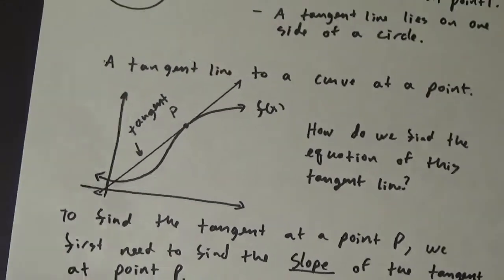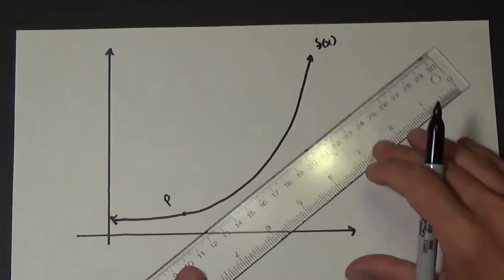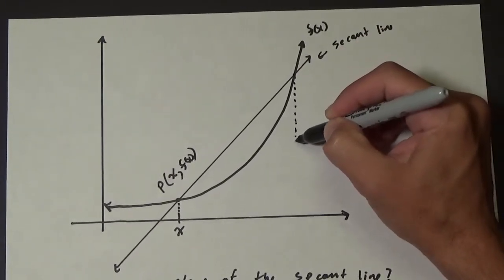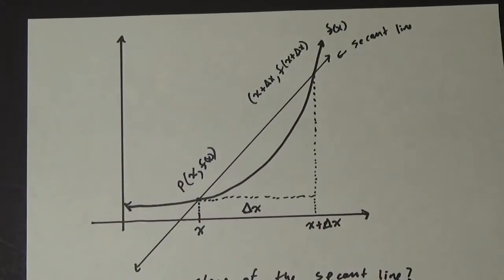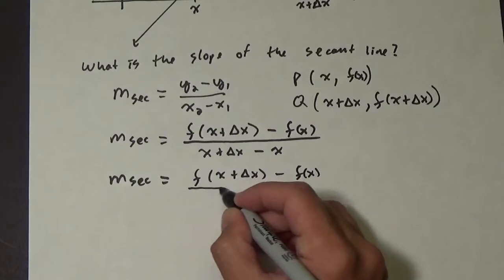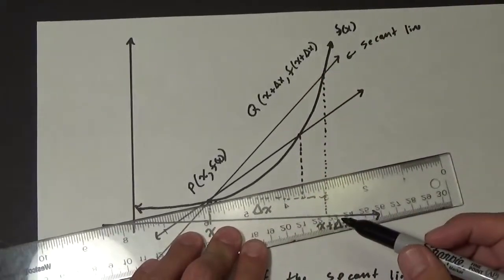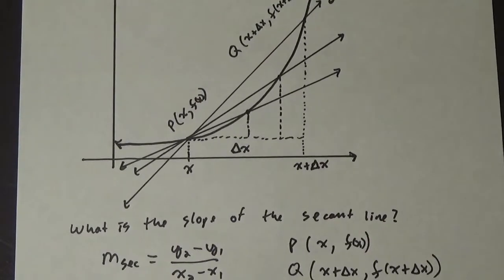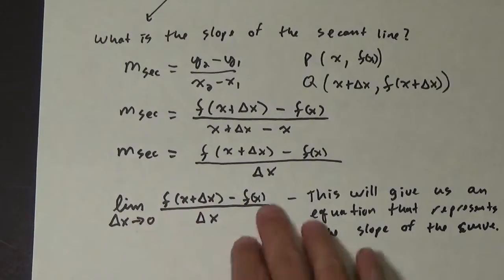Calculus 2.1.1 Derivative of a Function part 2